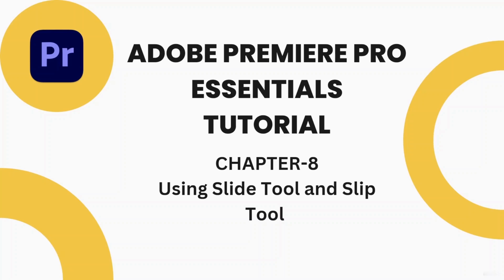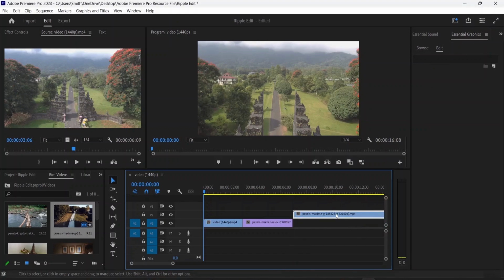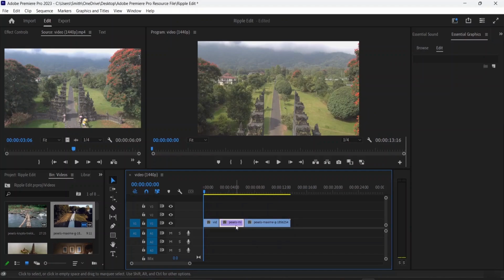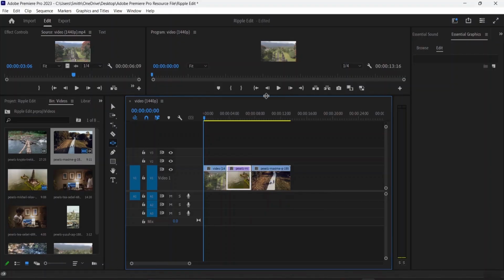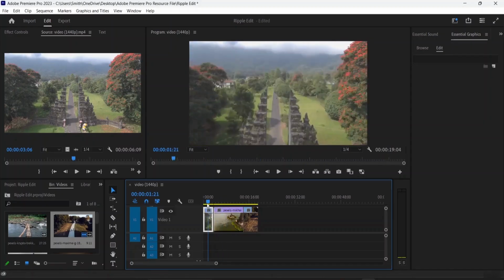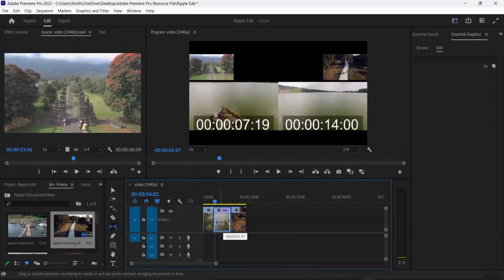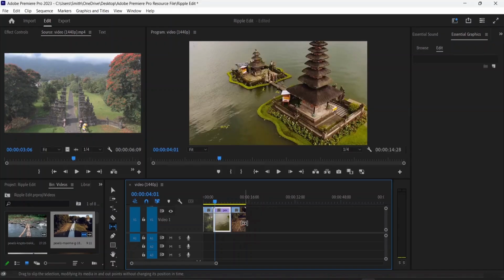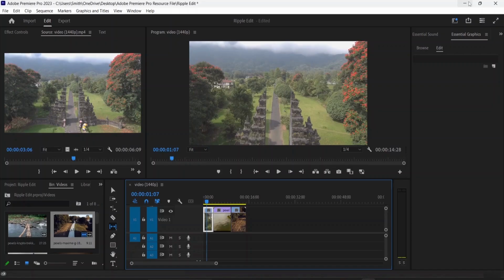Using Slide Tool and Slip Tool CHAPTER-8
Master the Slide Tool and Slip Tool in Adobe Premiere Pro to take your editing skills to the next level! In this quick tutorial, you’ll learn:

✅ What the Slide Tool does and when to use it
✅ How the Slip Tool works for precise timing adjustments
✅ Pro tips to speed up your workflow and keep your edits smooth

Perfect for beginners and intermediate editors who want to edit faster and smarter!